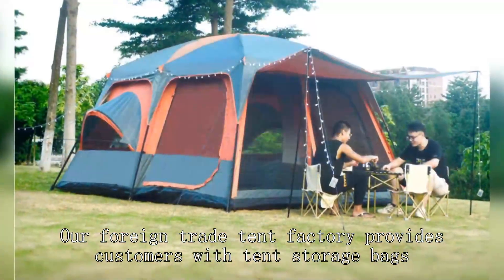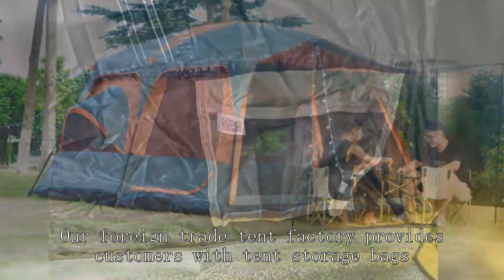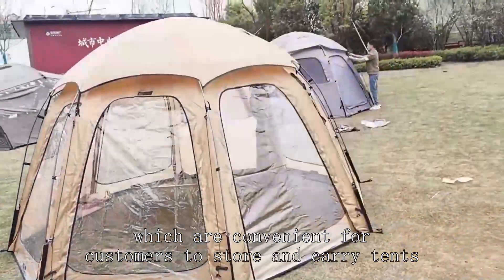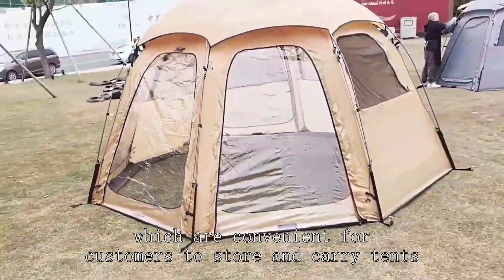Mountaineering tent Factory Chinese Good Wholesale Price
best tent for hunting backpacking,
transparent tent for camping,
waterproof marriage tent,
harbor freight 1720 lb trailer,
campervan fold down table,
small tent review,
kodiak canvas 10x10 lodge tent,
setting up tent in rain,
waterproof your tent,
flat pack container office,
tent in china,
retractable tunnel tent,
what's the sun made out of
car camping setup for two,
bras wholesale,
med tent extract factory,
canvas factory sun shade,
photography lights for outdoor,
atap royal roof,
dyneema freestanding tent,
grand canyon indiana 10 tent,
2 bedroom tent,
mountain summit gear campside 3-person dome tent,
double wall hot tent,
uts tent,
mw 1000 mobile workshop,
delhi tent decoration market,
where to sell my photography,
trespass 6 man tent,
4 season tent 6 person,
gic camper trailer setup,
coleman 8-person tent instant family tent,
8 person tunnel tent
pop up tent 10 person
chemical lab instruments list
pop up 4 man tent,
anglers union fishing tackle shop,
indian wedding tent decoration,
shelters mainframe bundle,
wholesale merchandise,
camping tent waterproof test,
kodiak canvas 12x12 lodge tent,
automatic tent 2 person,
camping in a one man tent,
emergency roadside kit,
9 person lighted instant cabin tent 14’ x 9’
golden bear wildwood 4-person dome tent,
camping tent how to set up,
onetigris waterproof tent footprint,
outlet waterproof cover,
best backpacking tent for rain,
how to go to hunting lodge,
gci outdoor compact camp table 25 outdoor folding table,
ferrino force 2 tent,
best place to buy fishing gear,
coleman 3 room dome tent,
how make tent camping,
quest beach tent instructions,
f-stop duradiamond tilopa 50l,
4x6 pop up tent,
making a glamping tent,
peak1tm 2-person backpacking tent,
peak 1 tent,
eureka copper canyon lx 4 person tent,
roof top tent mounted on trailer,
teton sports vista 2 two-person quick dome tent,
tent camping in car,
how to wholesale homes,
combi camp trailer tent,
which tent to buy,
budget 4 person tent,
winter dome tent,
photographing merchandise,
temporary disconnection water supply
field research technician stage 4,
liquidation pallets clothing,
top lander teepee tent,
tent house project report,
disaster relief tent,
tents are temporary shelters original
wearable tent,
photography tips for objects,
6 person tent setup,
waterproof automatic tent,
keumer automatic tent,
how the sun made,
tent sale,
granite gear bottle holster,
camping tent for 8 person,
camping safety equipment,
wall tents canvas tents,
6170 kodiak lodge stove tent,
camping in a rooftop tent,
van for large family,
selling electricity to the grid,
dome tent 6 person,
vendor tents,
8 person tent unboxing,
tent maintenance,
camping in an inflatable tent,
deer hunting tent camp,
dome tent,
mountain hardwear tents,
telos tr2 - two person freestanding tent,
tent brand reviews,
zenph pop up tent,
tent price in india,
hunting lodge tent factory,
greatland 4-6 person dome tent instructions
three-season tent supplier,
klymit 4 person tent,
best backpack hunting tent,
vidalido automatic instant cabin l,
corporals corner military gear,
electrical goods shop business,
camper van tent extension,
rv awning tent room,
best fishing tackle box setup,
trailer boxes,
dwr tent,
alaska harlequin duck hunting,
equipment needed for photography studio,
camping with a car tent,
wawona 6 tent setup
temporary electric service for construction,
best 2 room tent,
quest blackwater dome tent,
big tent house for camping,
fishing yucaipa regional park,
backpack hunting tent,
7-1 emergency rescue,
daiwa trade show 2022,
waterproof tent house price,
hassle free photography,
wanderer goliath ii dome tent 10 person,
camp creek 6 person tent,
tent how to set up,
big agnes c bar 2 backpacking tent,
fog pattern firefighting,
harbor freight tent garage,
mil tec 4 person tent,
10x20 white party tent,
backpacker lightweight 2 man tent mountain warehouse,
5 star camping tent,
chest rig setup usmc,
g shock bodega,
tent with sky view,
how to set up sun shelter,
camping tent footprint,
field and stream 3 person tent
kodiak canvas cabin tent 12x12,
wandelen appalachian lightweight backpacking tent - 2 person,
factory extract camping,
5 star tent,
one person tent reviews,
ozark trail 2-person backpacking tent made with recycled polyester fabric,
where to find disaster relief package dying light,
what is